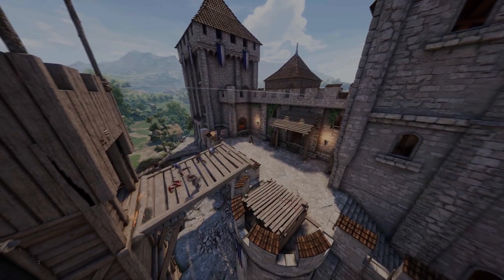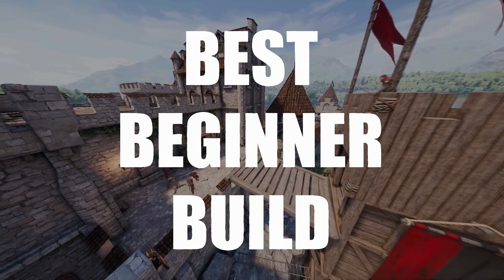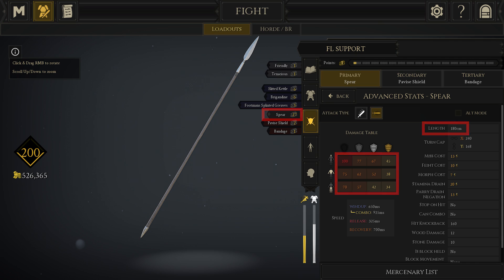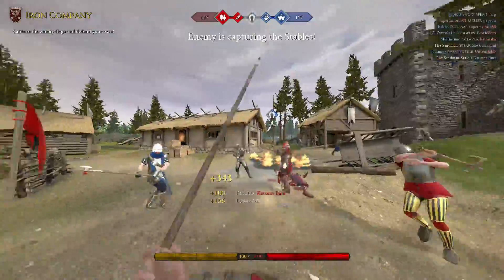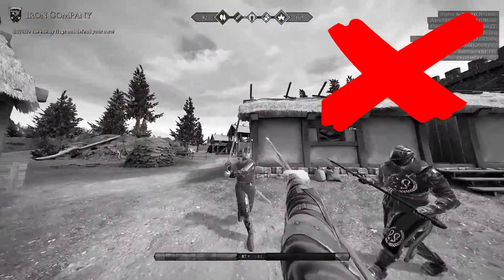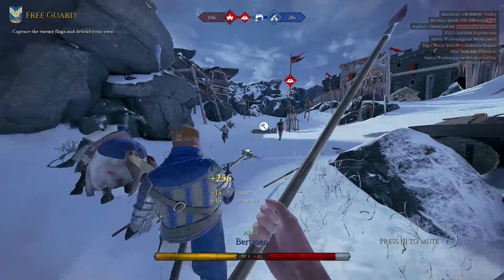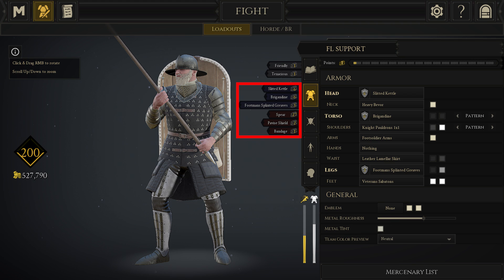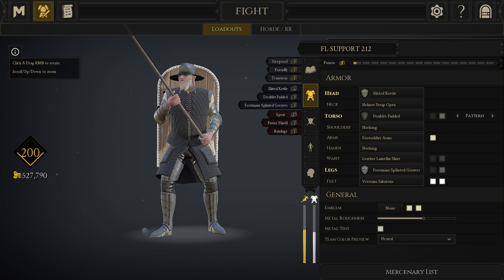MORDHAU - Best Beginner Build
► Not only a build, but a whole playstyle that is aimed to make starting out in Mordhau's Frontline and Invasion servers a bit easier. Enjoy!